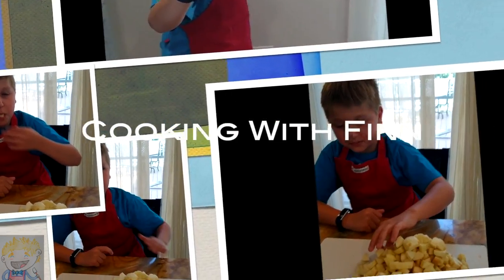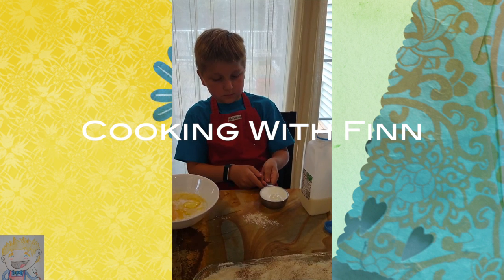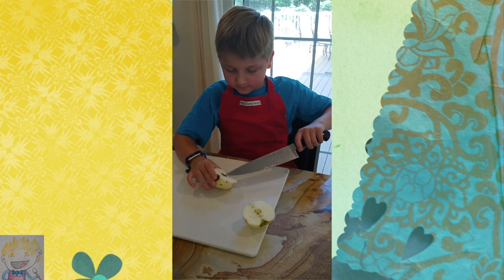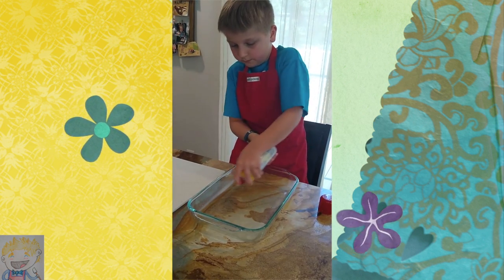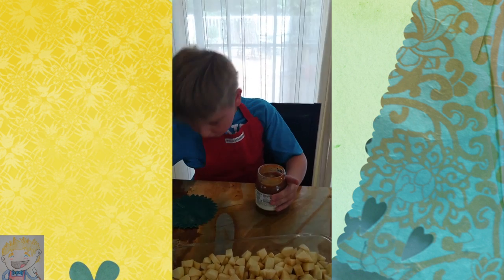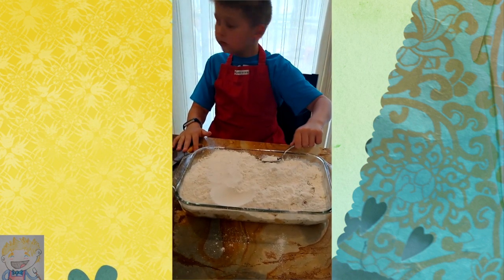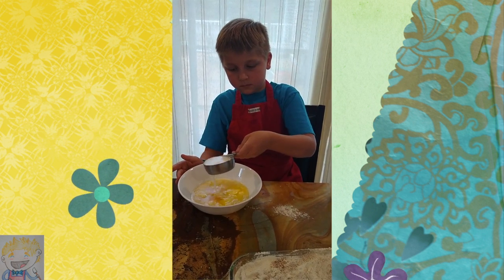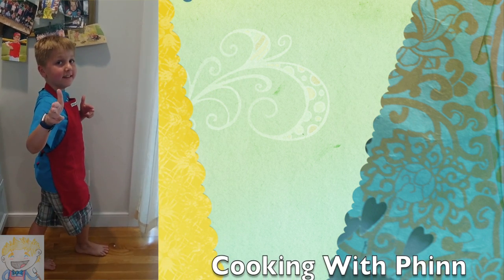Cooking With Finn Ep 15: Apple Dump Cake